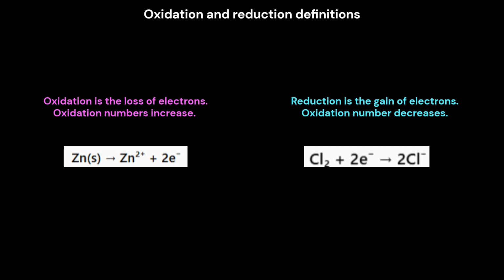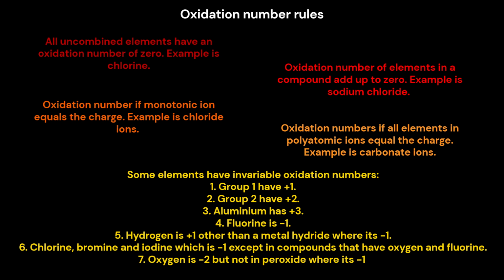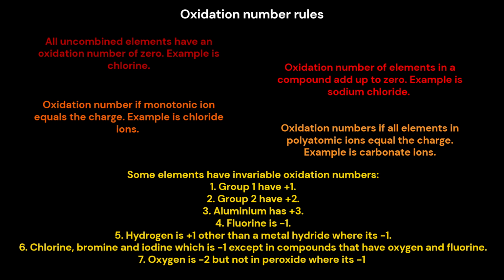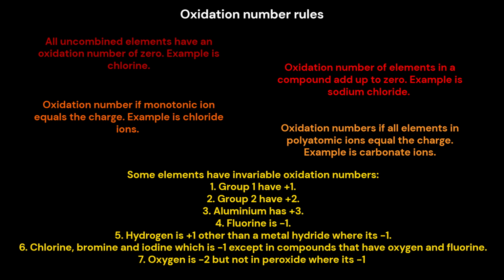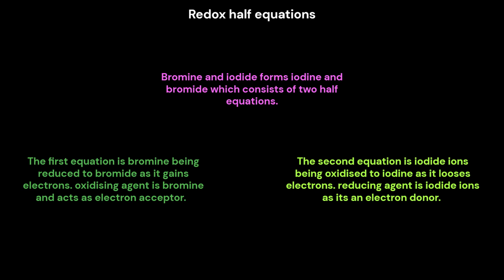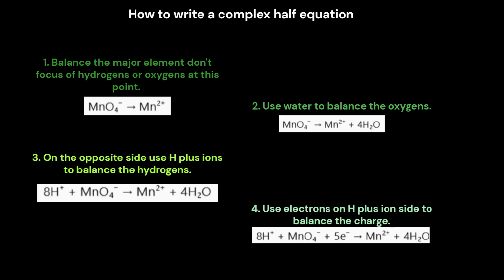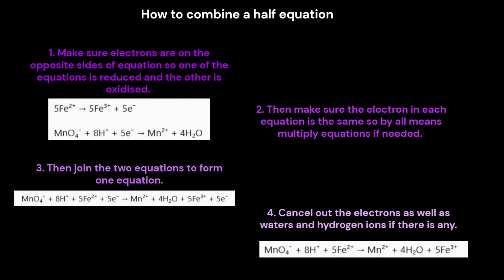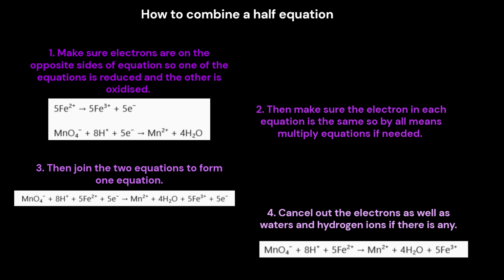A-level Chemistry Revision 'Redox'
In this video I will be covering the A-Level topic Redox. First we will be looking at oxidation and reduction definitions. Then we will swiftly move onto oxidation number rules, redox half equation, how to write a simple half equation, how to write a complex half equation, how to combine half equations.